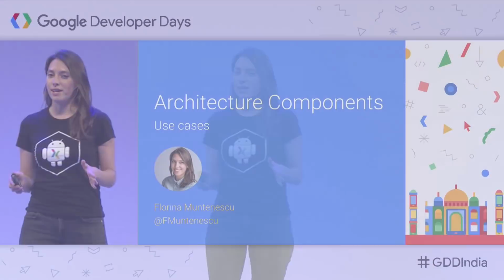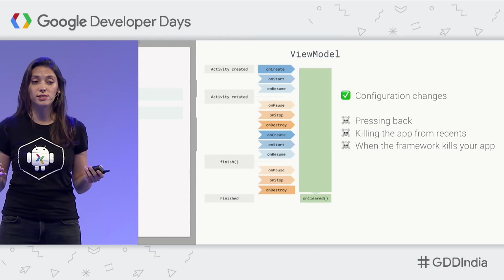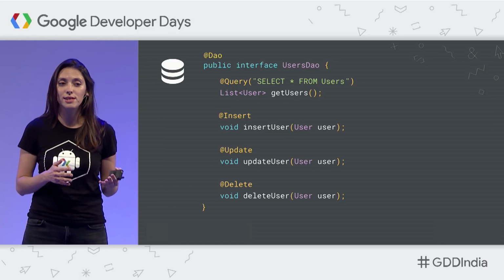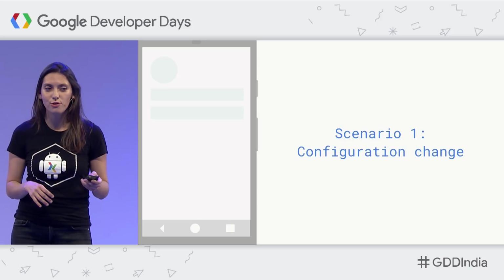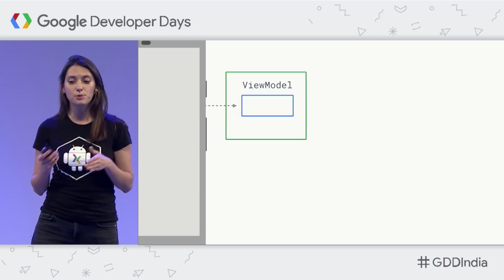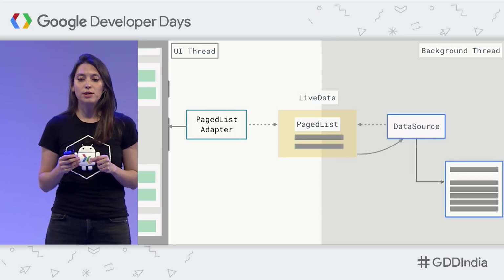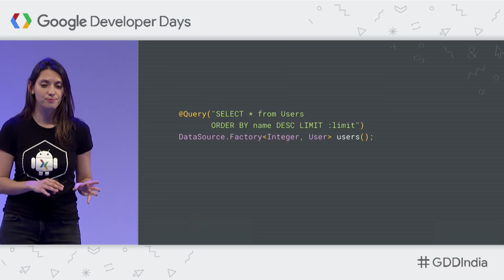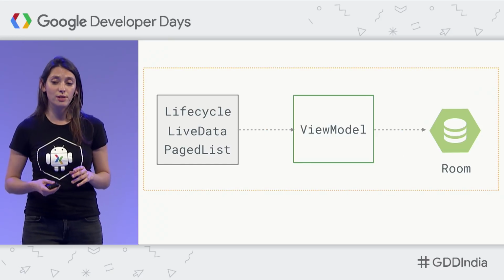Architecture Components - Use Cases (GDD India '17)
The Architecture Components set of libraries help you design robust, testable, and maintainable apps. In this video, Florina Muntenescu discusses what each of these libraries do, and looks at the patterns and anti-patterns that you should follow. This session also dives into the important issue of where data should be saved to minimise requests: the database, ViewModel, or on SavedInstanceState? Finally, she discusses the Paging library, the latest addition to the Architecture Components. You’ll learn about how the Paging library works and find out why and how you should use it.

Check out the ‘All Sessions’ playlist for the rest of the talks that were given at GDD India ’17